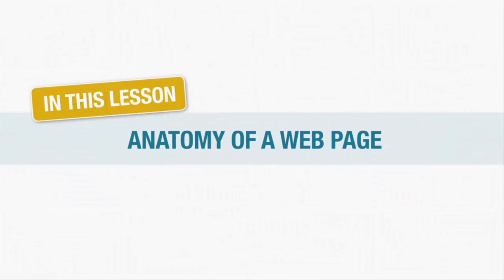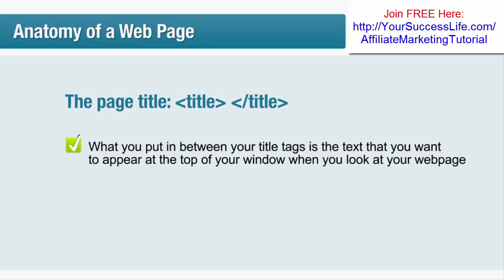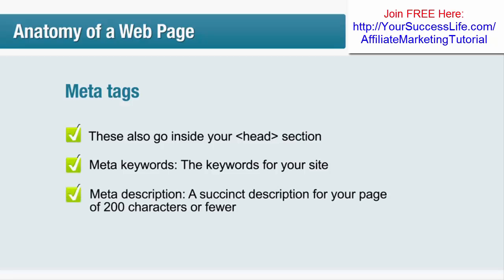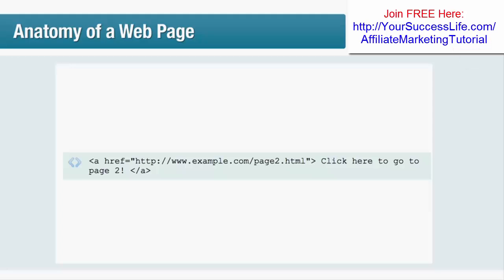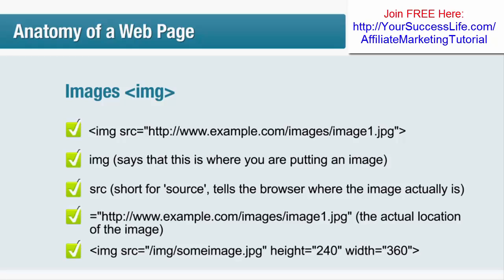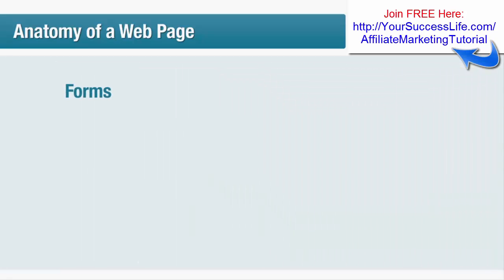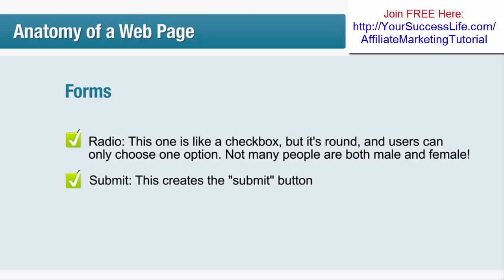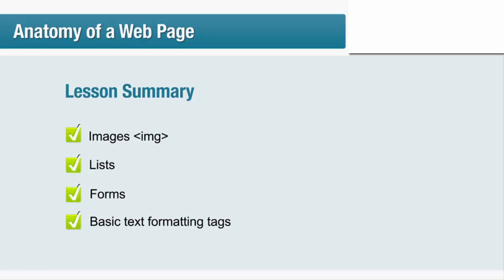Affiliate Marketing Tutorial 31 | Clickbank | Anatomy of a Web Page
In this lesson we're going to look at the Anatomy of a Web Page, a basic look at some of the more common structures that make up a web page. Even if you're not writing your HTML by hand, it's important to be able to recognize some of these things, particularly when you come to do your search engine optimization.

Let's start right at the top!

Lesson Summary
In this lesson we've taken a look at the basic anatomy of a web page and how each section makes up different parts of a web page. The areas we looked at include

How To Build An Email List- Simple List Building Method That to Grow Your Email List